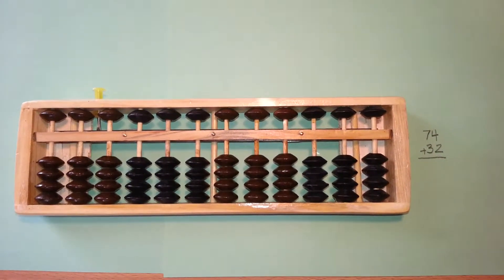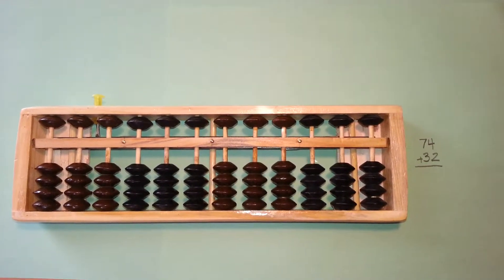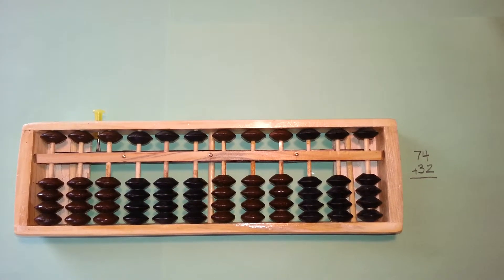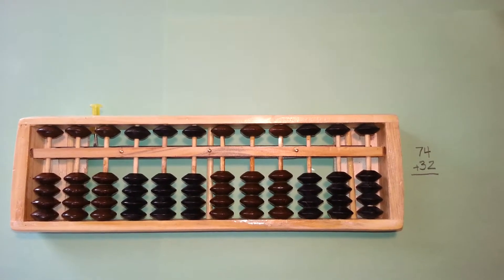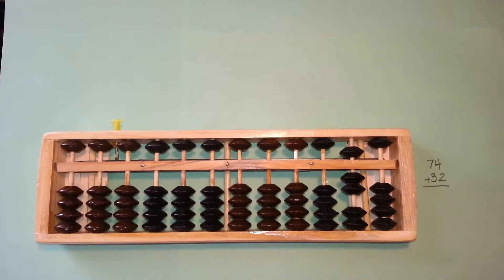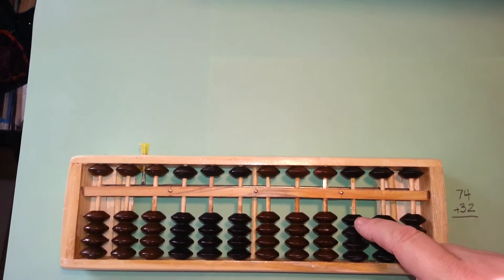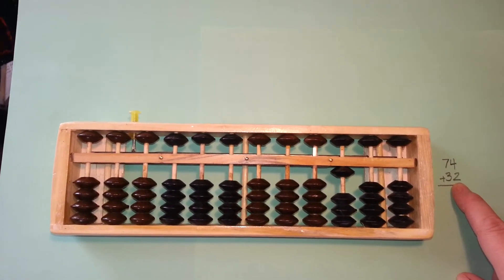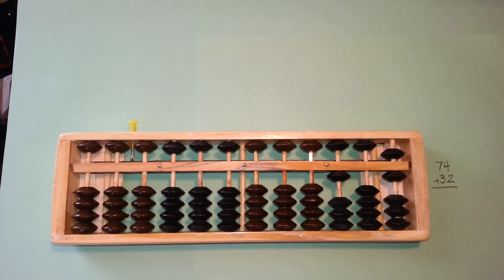Abacus (Soraban) Addition, regrouping 1